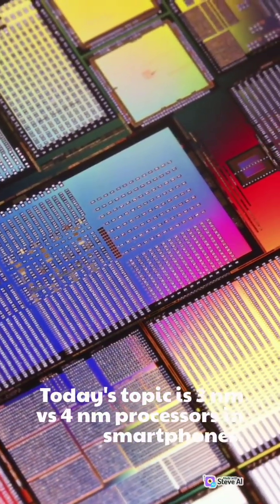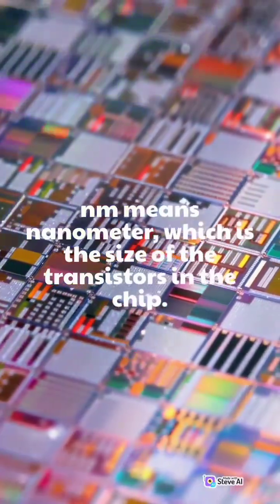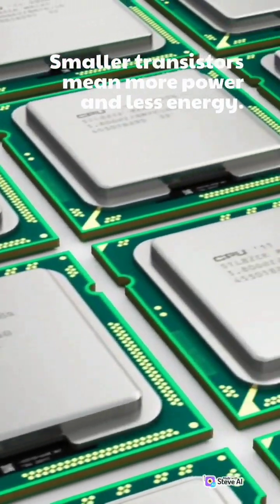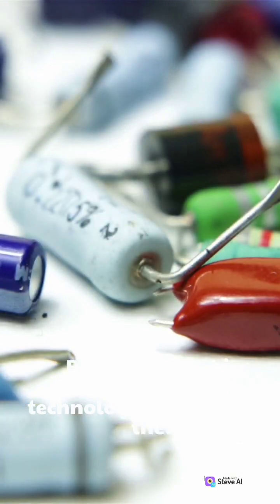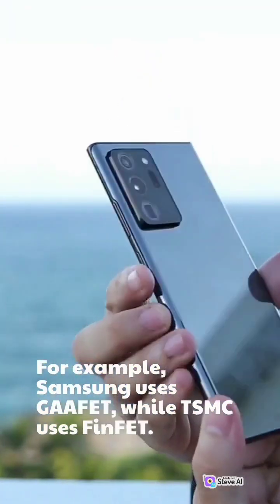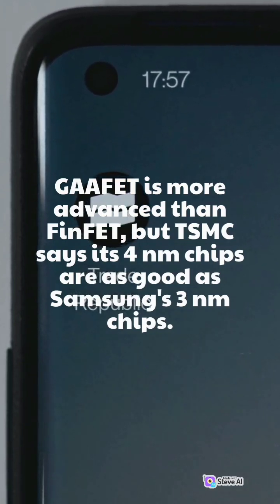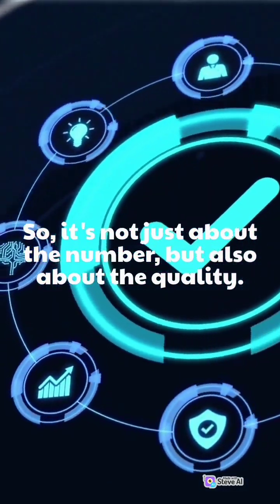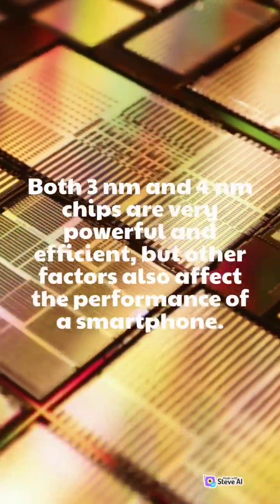Difference between 3nm processor and 4nm. which one is powerful?